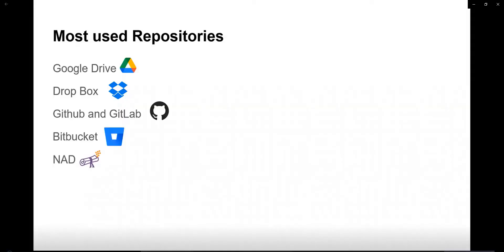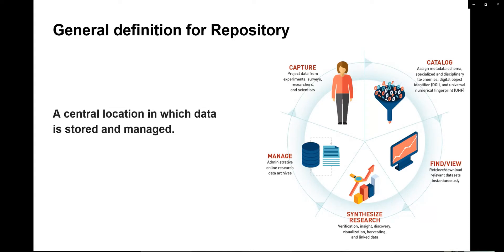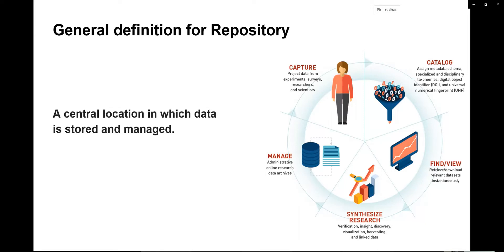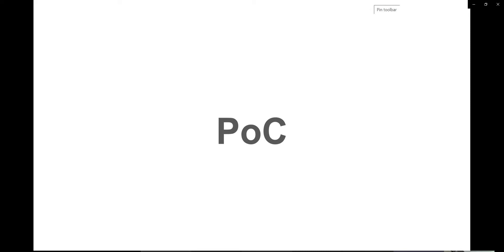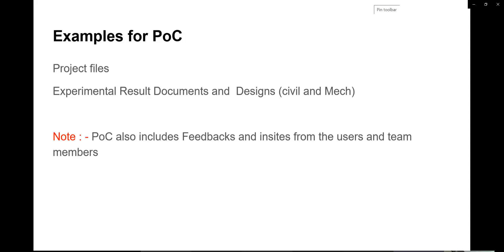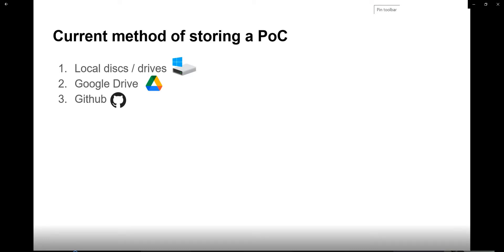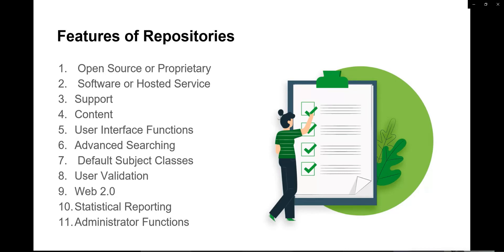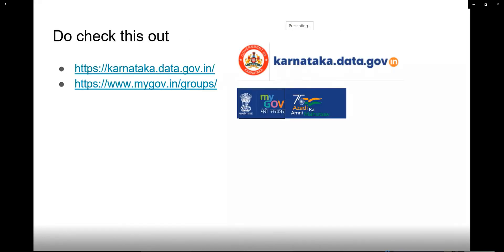Developing an Online Repository of proof of conecptsPOCsDeveloped and a way forward plan